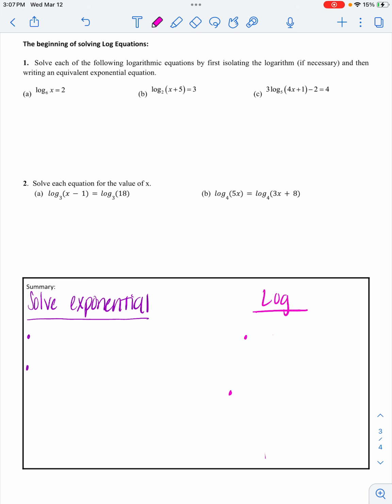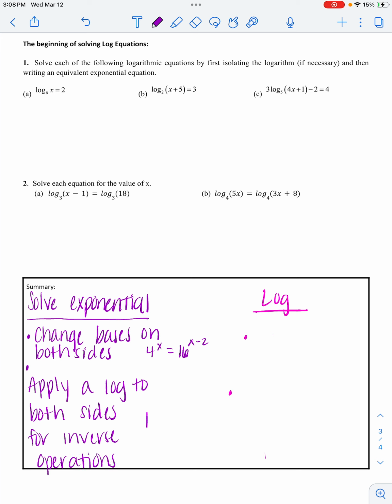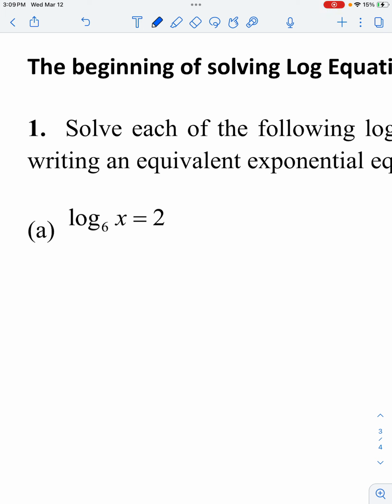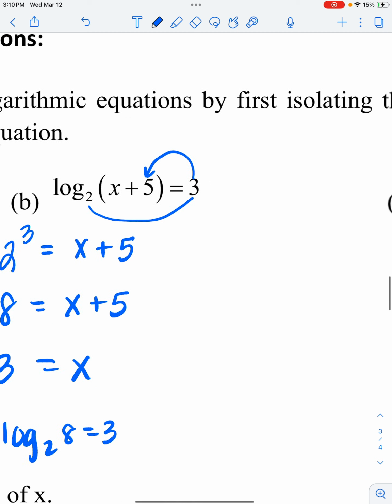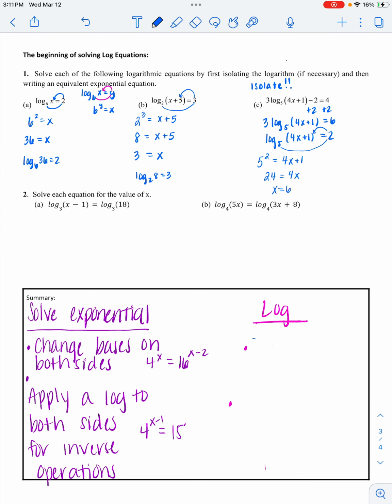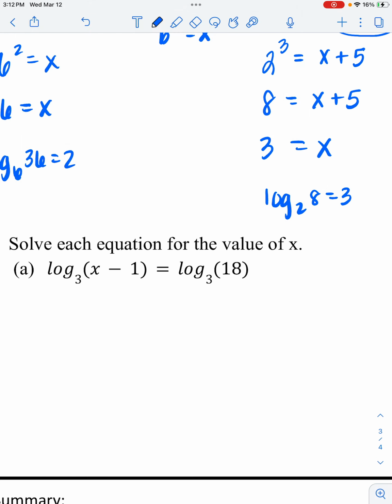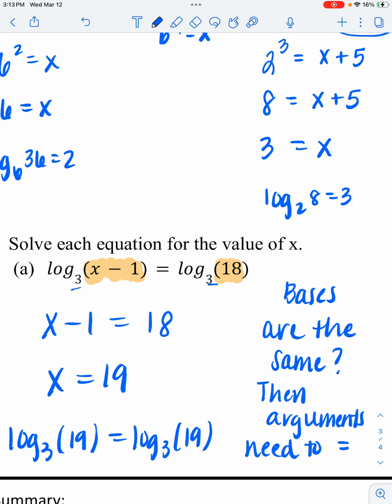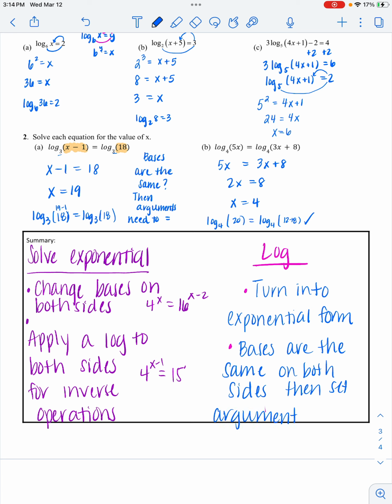Finishing the 7.4 Notes